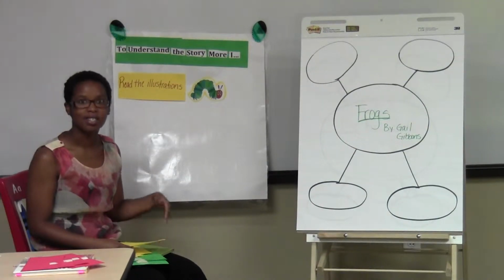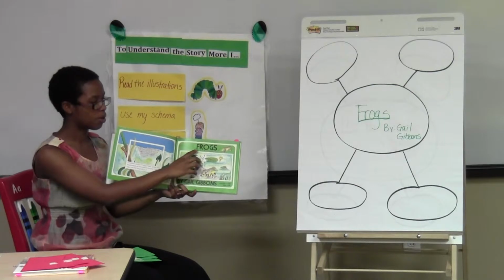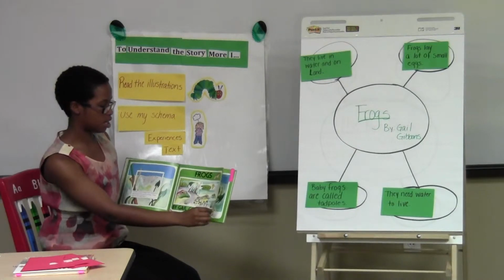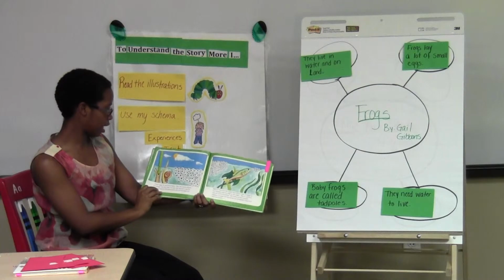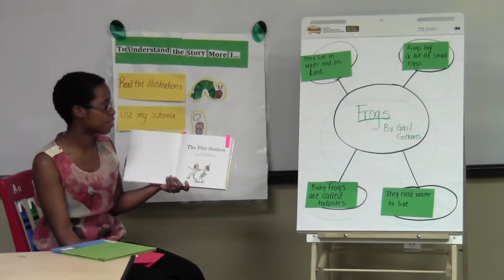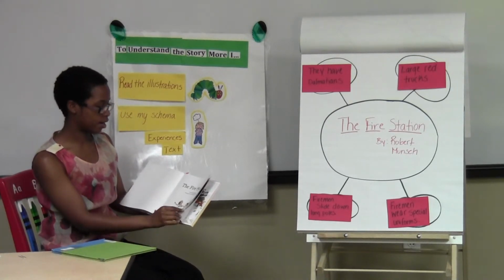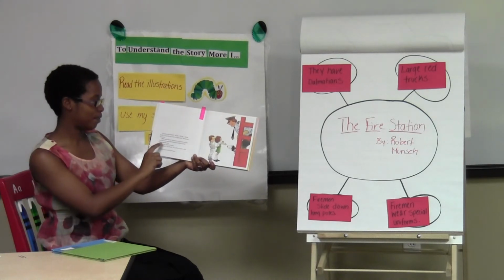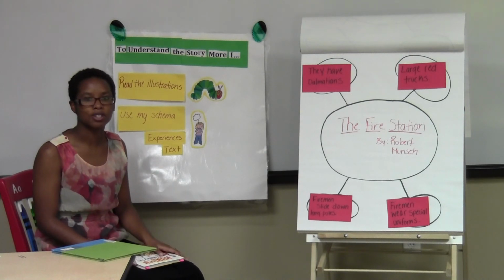Glorie Furlow - Activating Background Knowledge Lesson Plan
Explaining the way we use our "schema" in order to better understand information that we read.